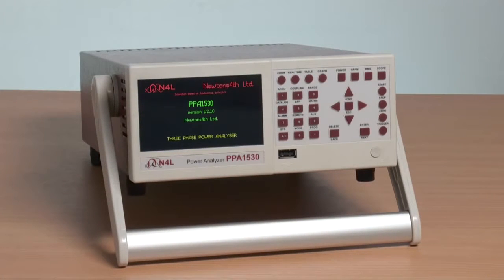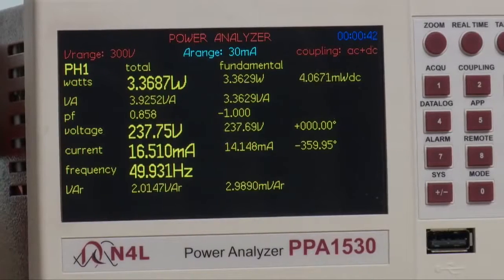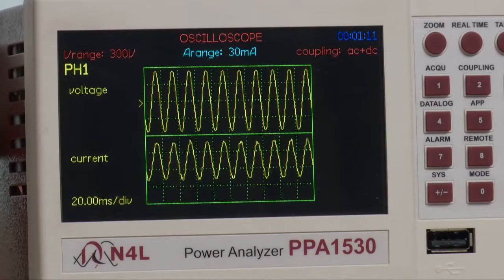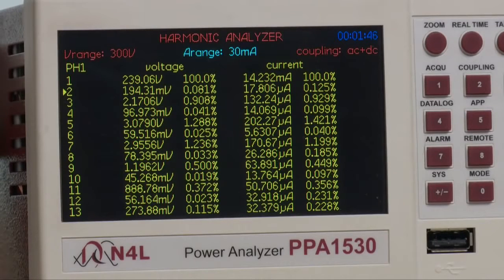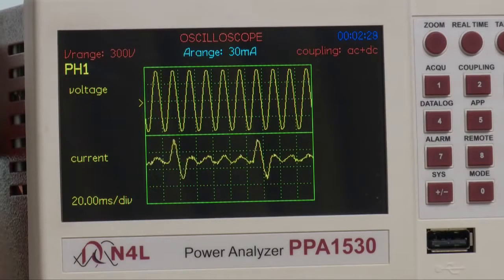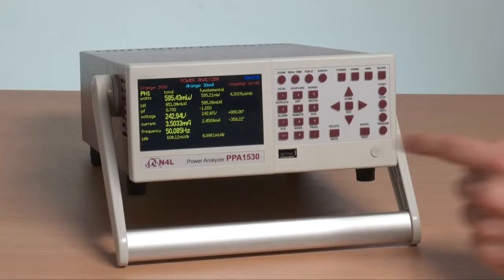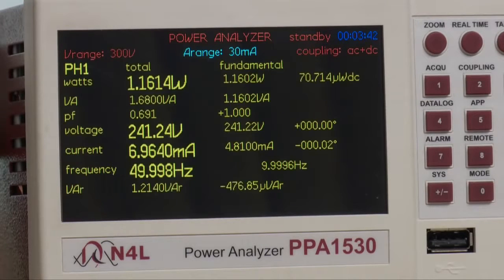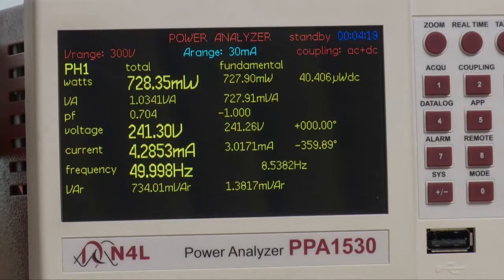PPA1530 N4L Power Analyser tanıtımı